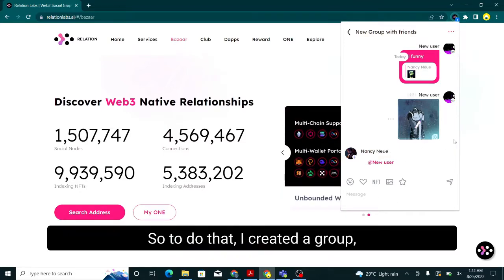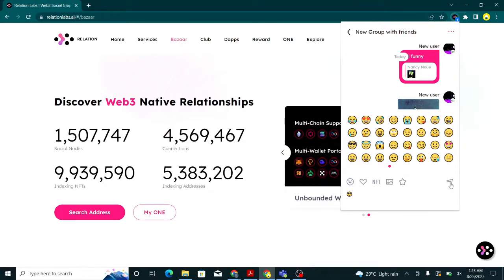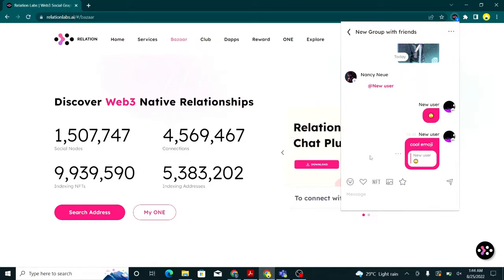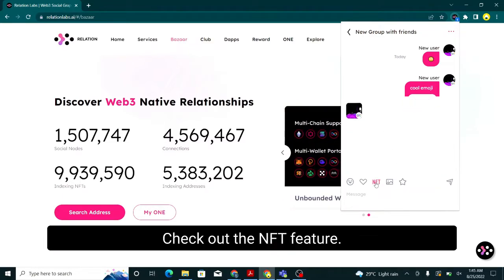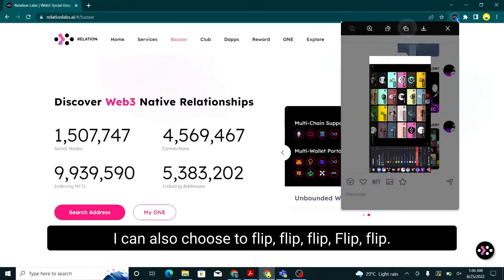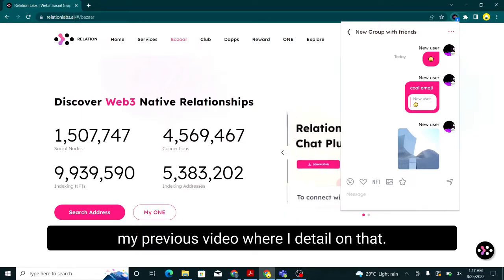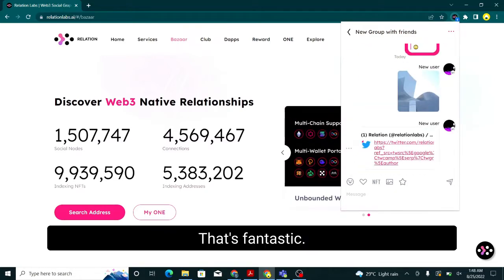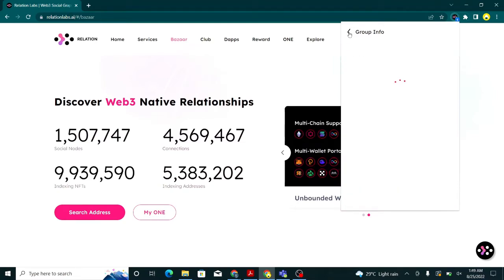Relation One Chrome Extension: Chatting and how to use chat features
Exploring the chat option and chatting features on the Relation One chrome extension.
In this video, I provide a guide on how to chat using Relation One's chrome extension, how to send texts, upload images & NFTs, reply to a specific message as well as delete messages.

I also provide tips on using the mute notifications feature, setting announcements, kicking members out of a group as well as transferring group ownership.

All aboard the Relation Spaceship, whoop whoop🚀😀😀😀